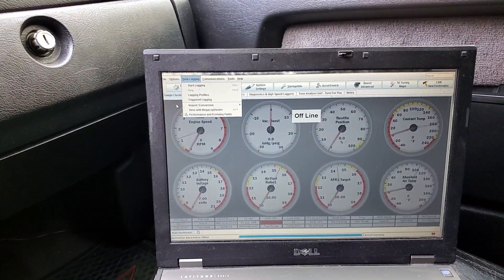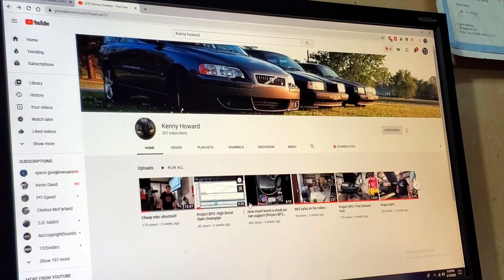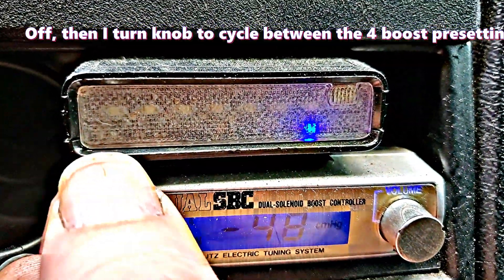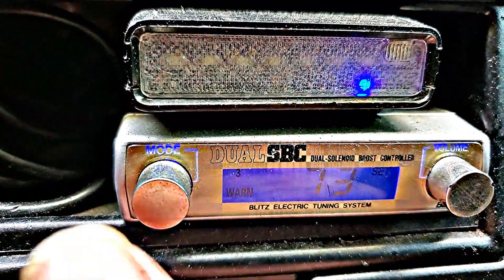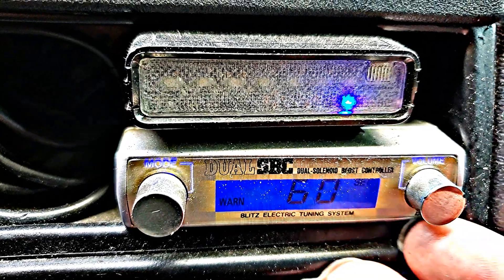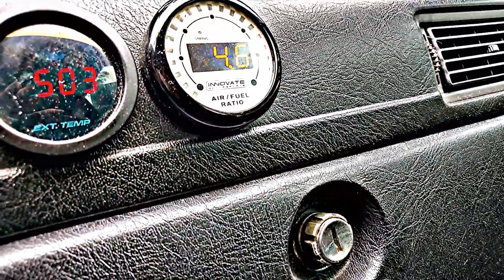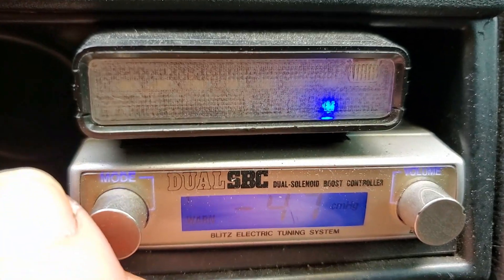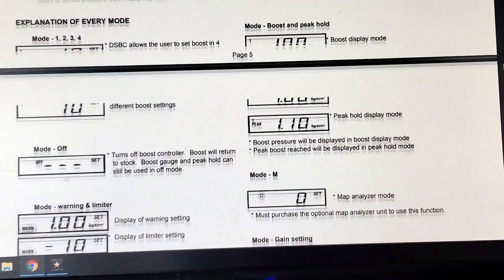Electronic Boost Controller, Blitz DSBC , Programming Instructions and Features.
It's no secret that electronic boost controllers are more accurate, and more dependable than manual boost controllers. But to have 6 different power levels? A manual boost controller will obviously, never compare.
  Today we are checking out the features of my boost controller,  A used Blitz DSBC, I show how I programmed it,  where to find it,  and how to wire it up. It's really nice to have six options of power to choose from, to keep gas costs down, keep unneeded wear and tear ,down. But when you want the full thrust of the sauce, it's right there at the turn of a knob! Just like 6 stereo preset stations, only your favorites!

so You Tube doesn't skip YOU with the videos I make for YOU!

Turbo World Fb group,
@theturboworld  Instagram
@locktightvolvo tiktok

Check out Jack Markgraf on facebook or JMPerformance on instagram. He is responsible for all that gorgeous turbo manifold / wastegate , and pipe fabrication. Hit him up for your next manifold of beauty and function!!